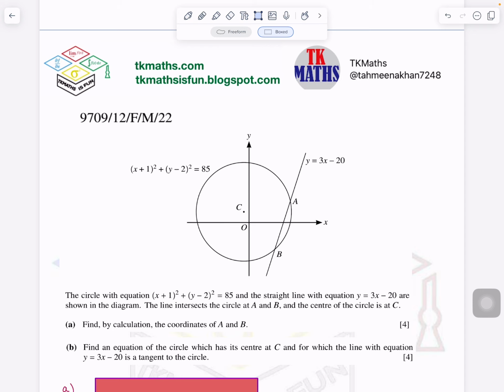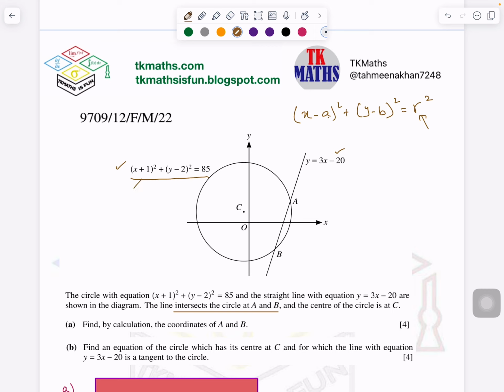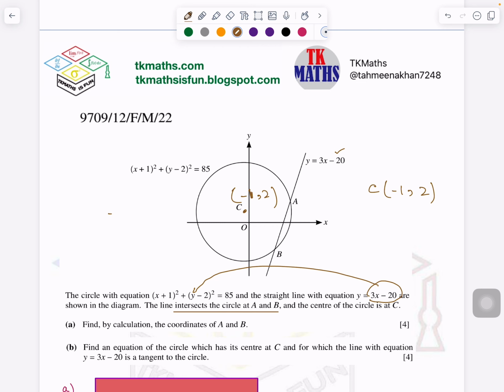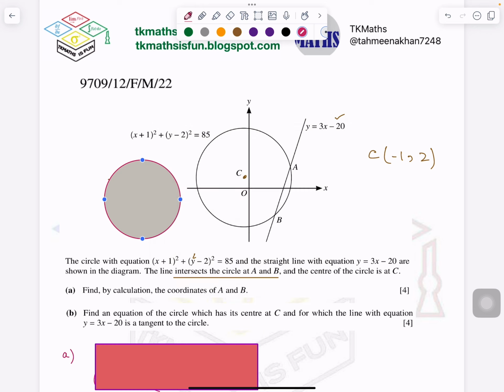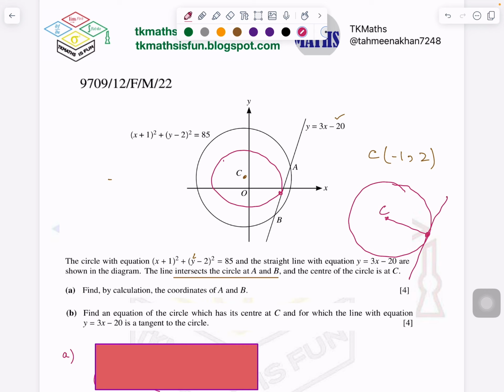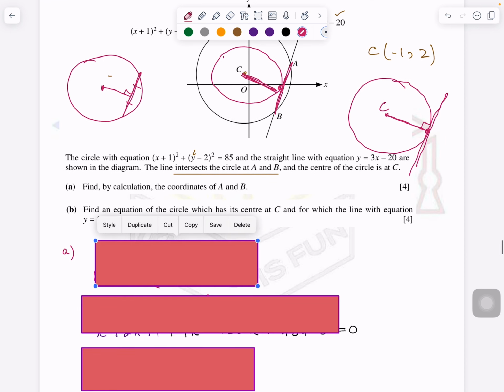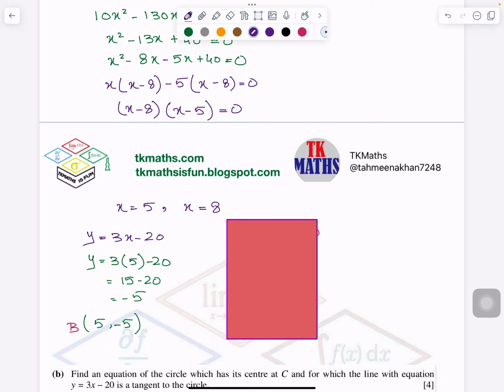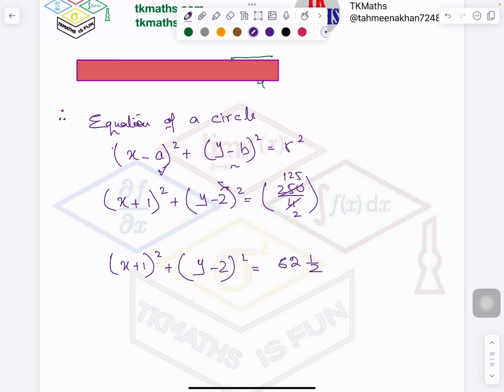Tkmaths A Level P1 Equation of a circle 9709 March 2022/12